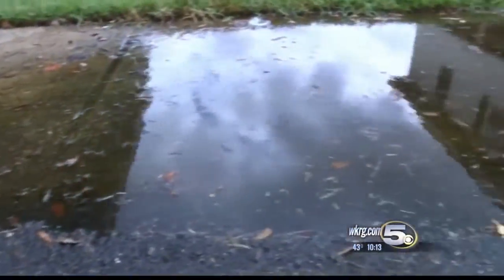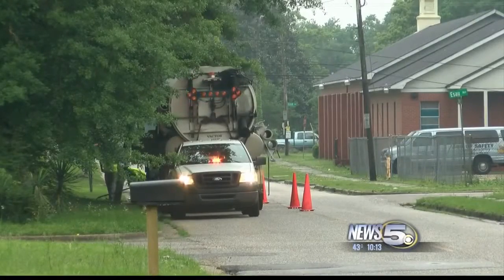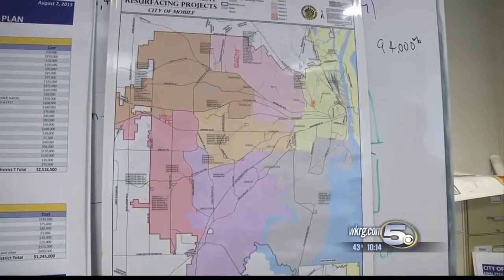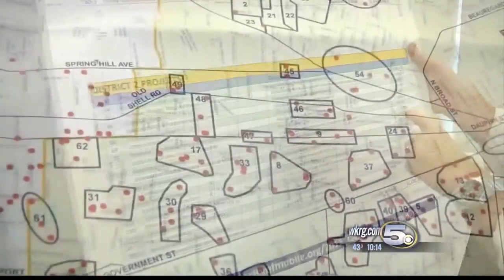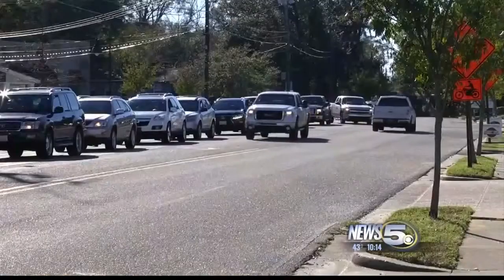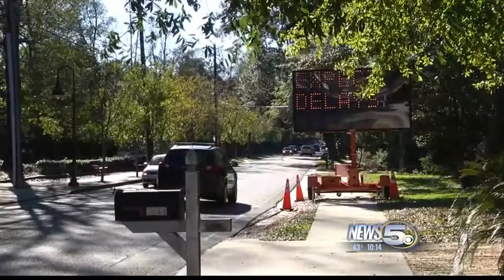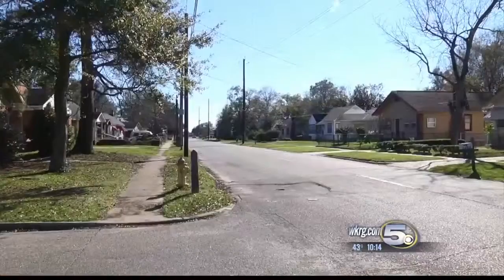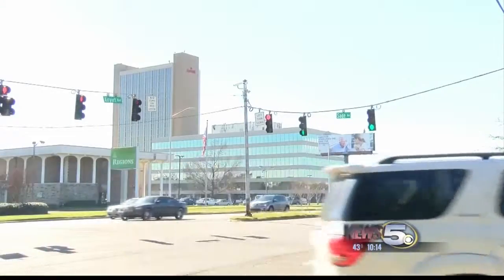Capital Improvement Projects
Twenty-one million dollars will be spent on the projects.